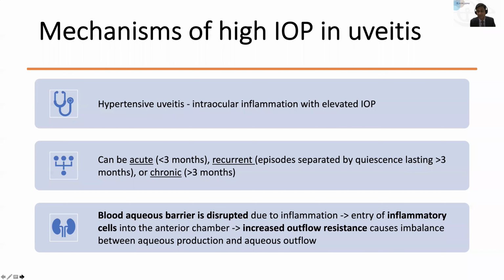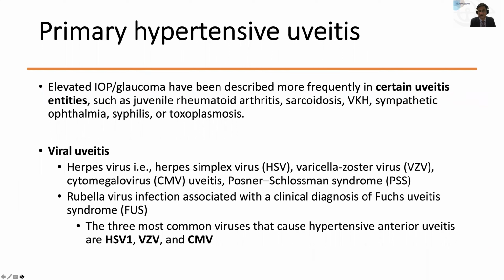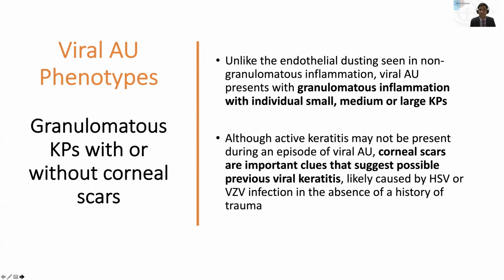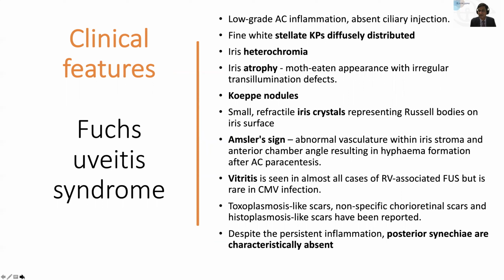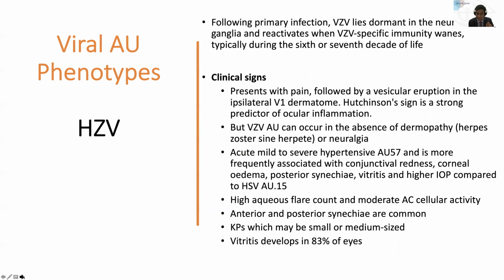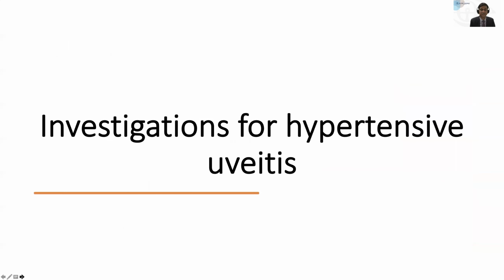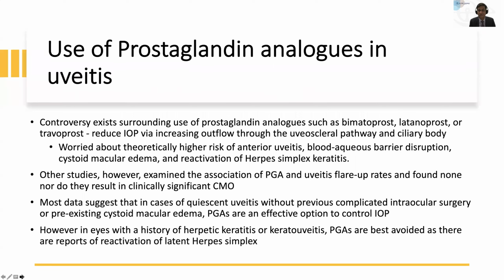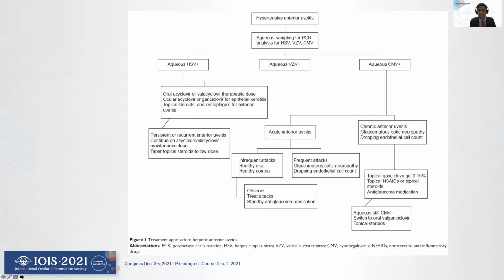Primary Hypertensive uveitis - A/PROF RUPESH AGRAWAL